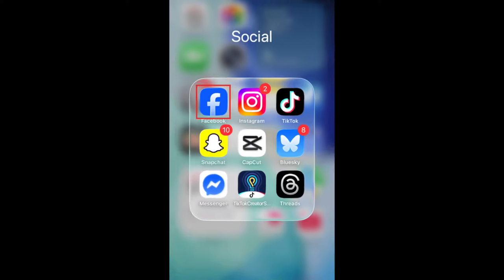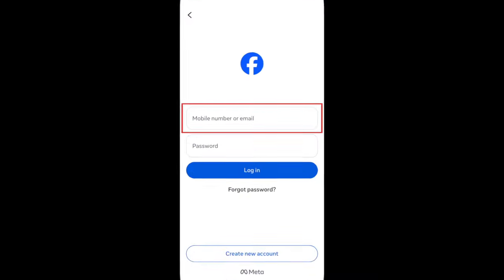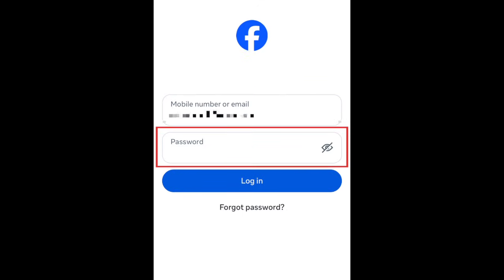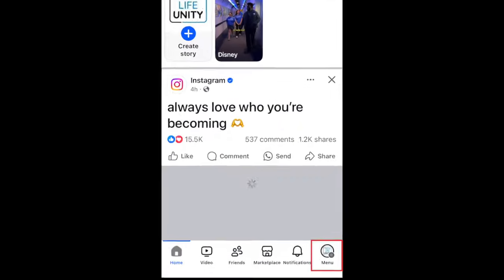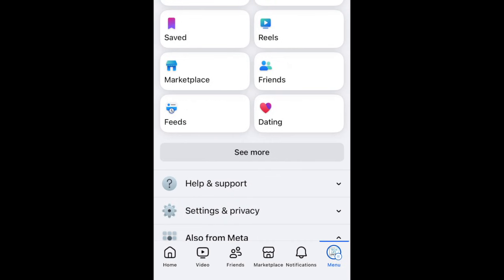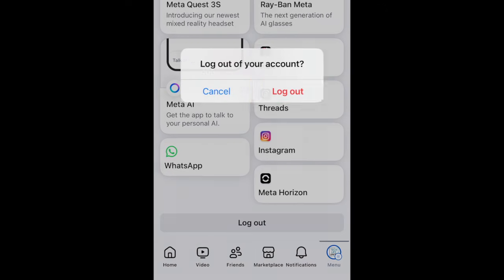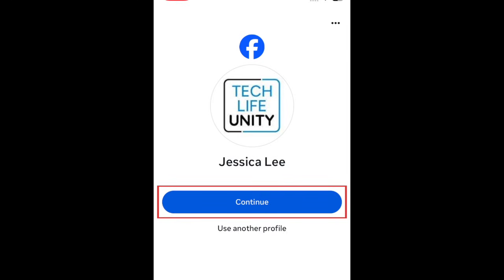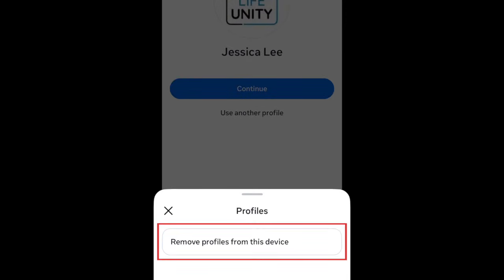How to Log In & Out of Facebook on Mobile App in 2026 (Full Guide)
Want to sign in or out of your Facebook account? We’re here to help. Watch this video to learn how to log in and log out of Facebook on the mobile app.

To log in to the Facebook app, open the Facebook app on your smartphone. If you haven’t installed the app yet, you can download it for free from the app store. Enter your Facebook password in the bottom text box. Then tap Log In.

When you’re done using Facebook and want to log out, tap your profile icon in the bottom right corner. Scroll to the bottom and tap Log Out. To confirm, tap Log Out in the pop-up window.

If you’ve previously logged into your Facebook account on this device, you can sign back in by tapping Continue under your profile picture. If you don’t want your login information to be saved, tap the three dots in the top right corner. Then select Remove Profiles from This Device.